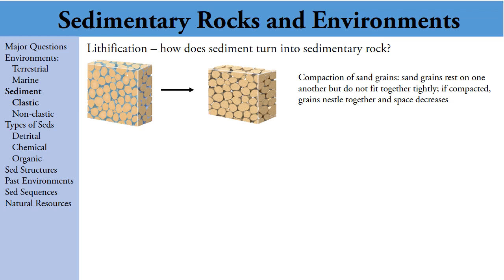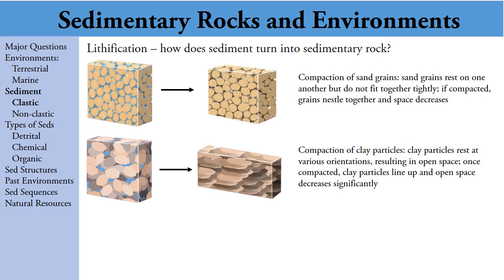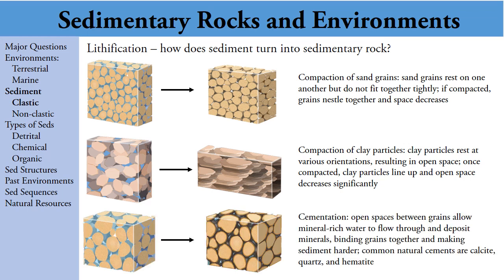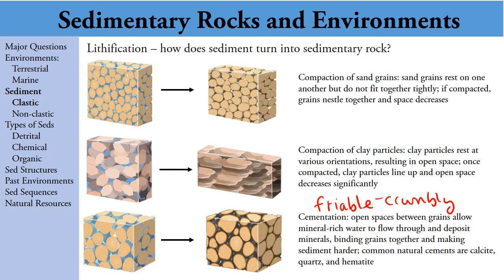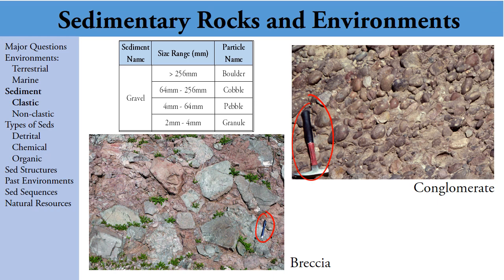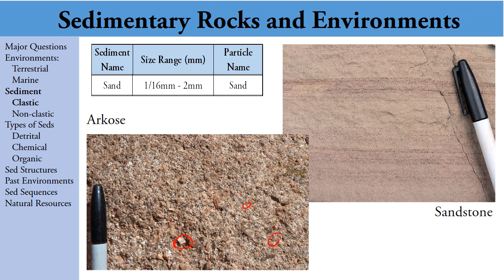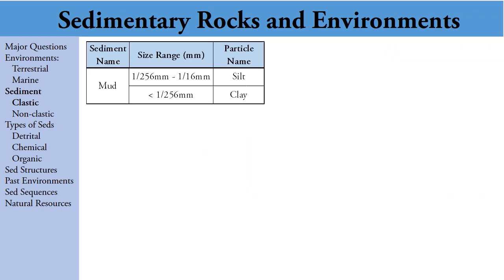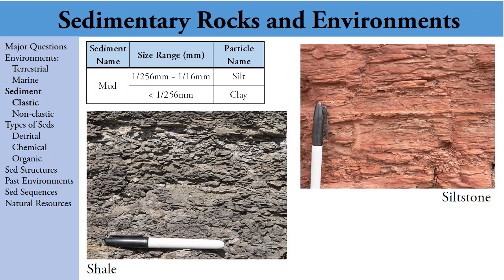Sed Types Clastic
How does sediment become sedimentary rock, and what are the most common detrital seds?